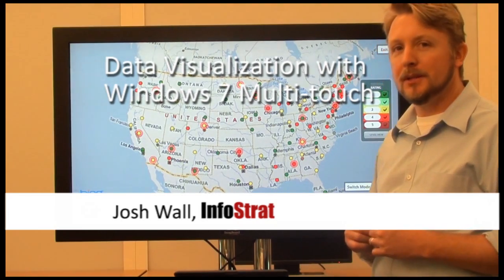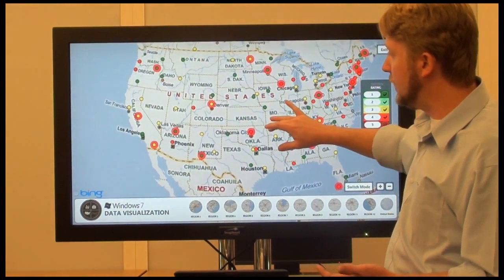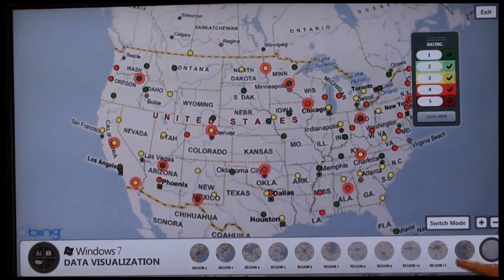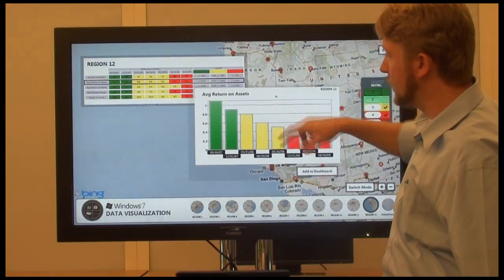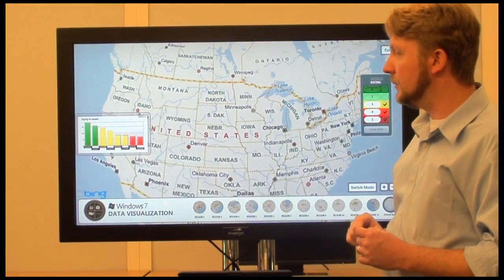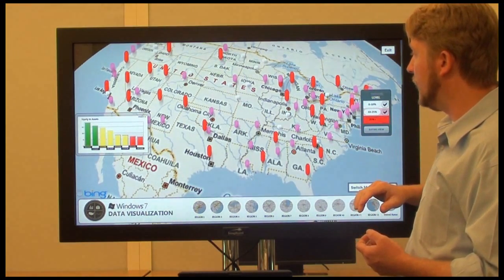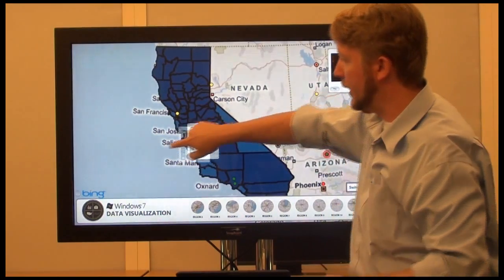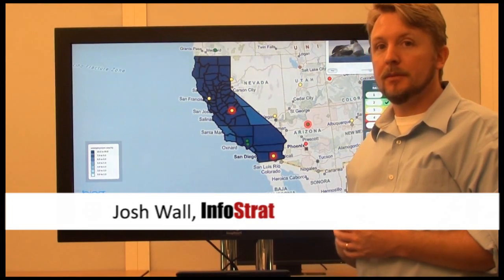Visualization with Windows 7 Multi-touch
New ways of visualizing data with Microsoft Windows and multi-touch.